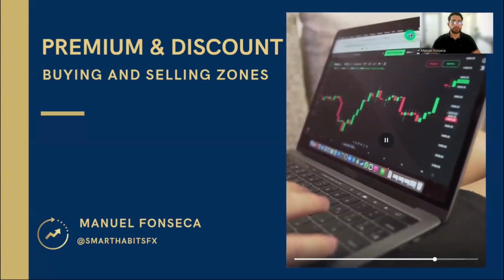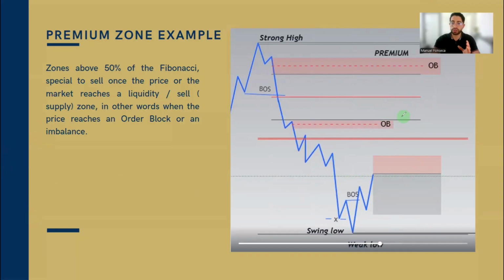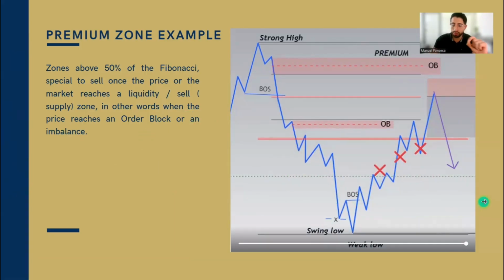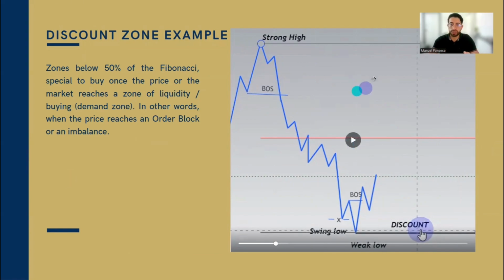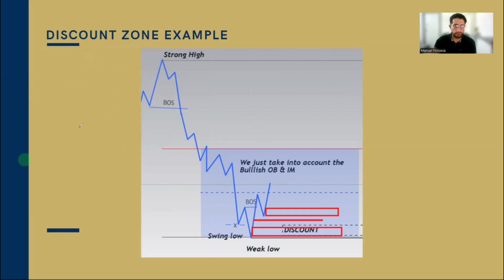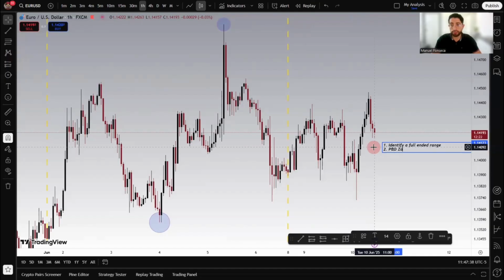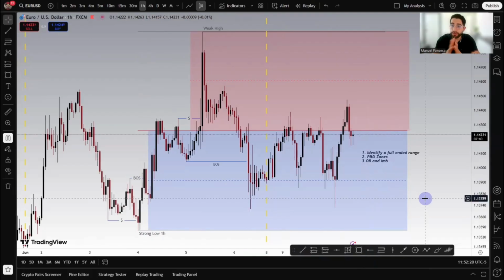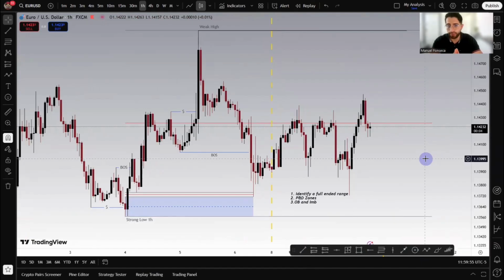Premium & Discount Areas | Buy Low, Sell High the Smart Money Way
Welcome to Lesson 4 of the Full Smart Money Concepts Course!

In this lesson, you'll learn how to identify Premium & Discount Areas and understand how they help you find higher-probability buying and selling opportunities using Smart Money Concepts.

📚 Follow the course in order, as each lesson builds on the previous one.